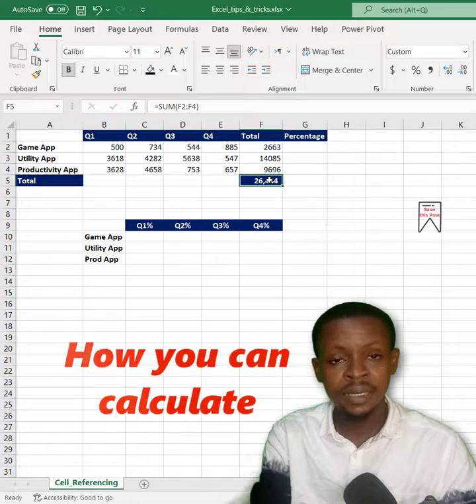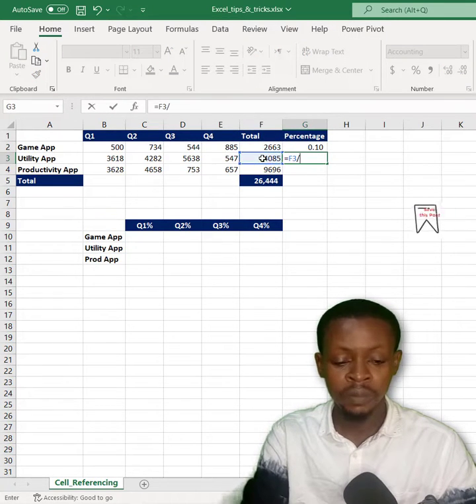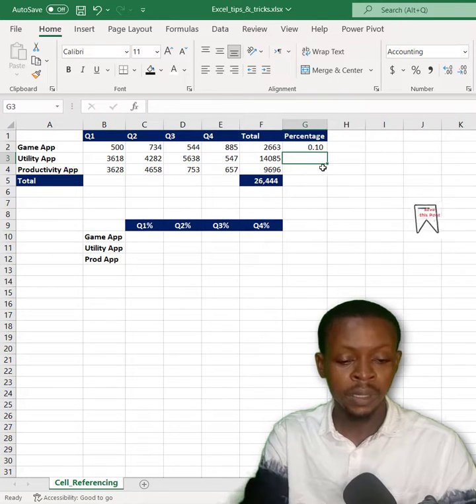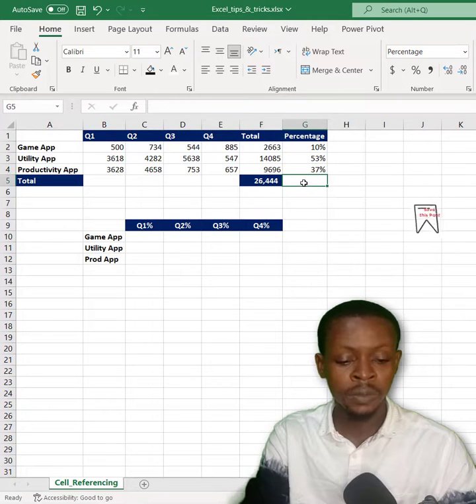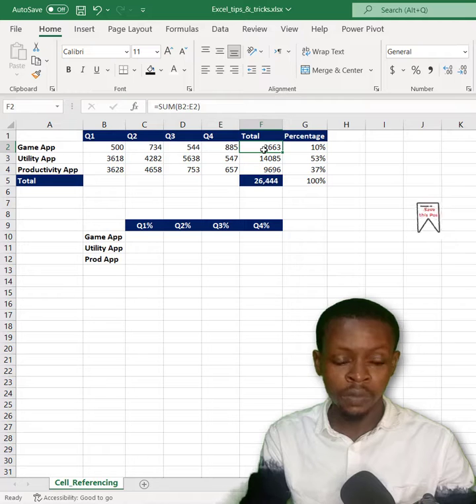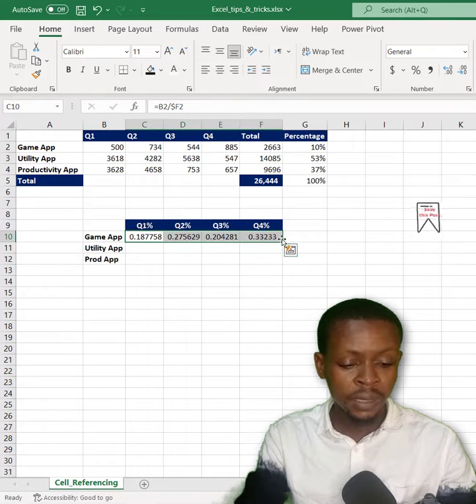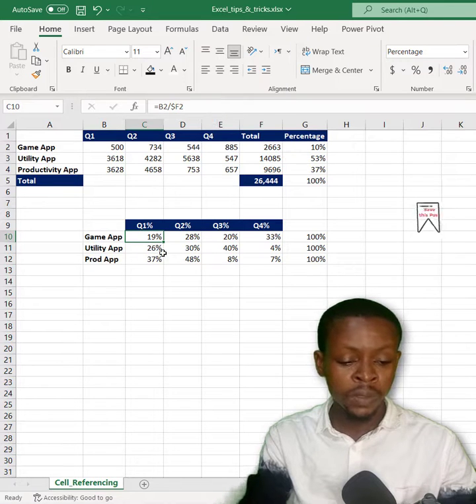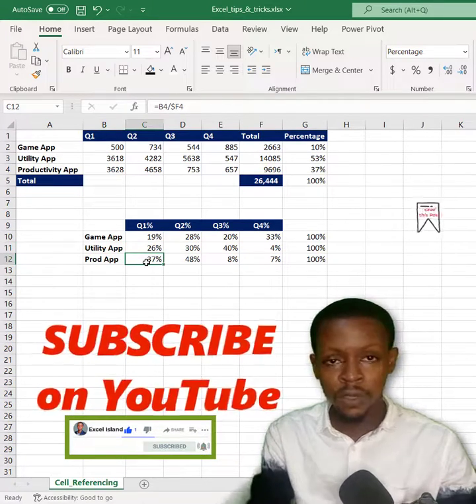#4 How to calculate percentages (%) for multiple rows and columns in Excel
How to calculate percentages (%) for multiple rows and columns in Excel.

In this Excel tutorial, you’ll learn:
► Use the F4 shortcut in Excel
► Calculate formulas fast across

Abatan Sheriffdeen.